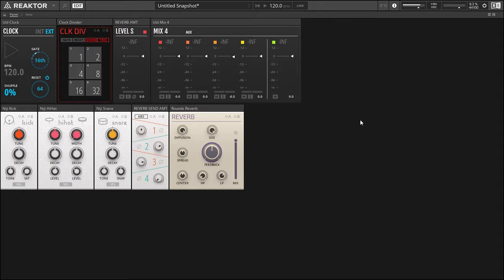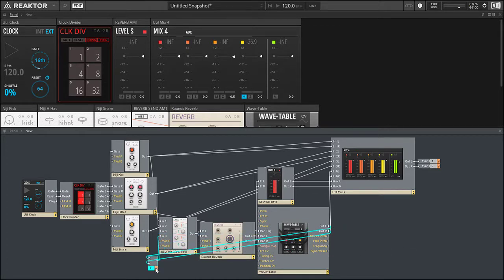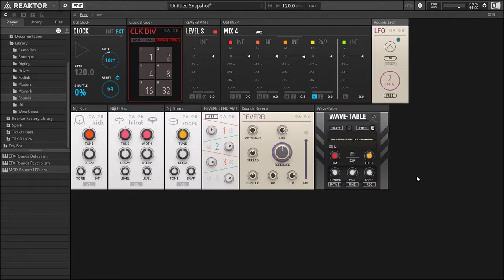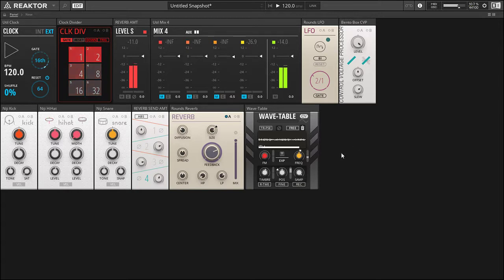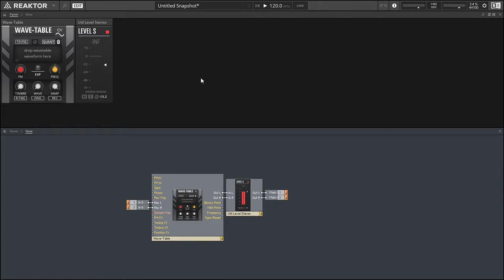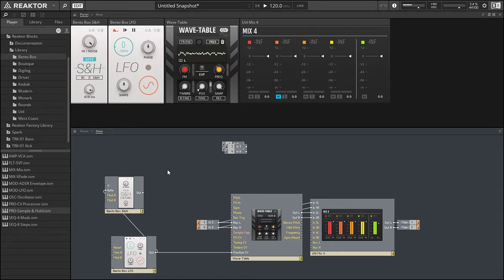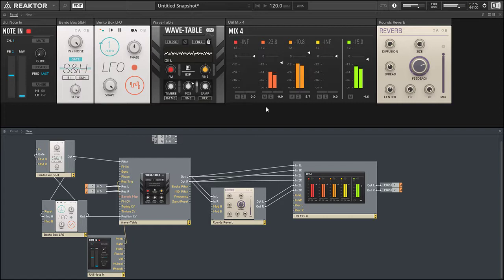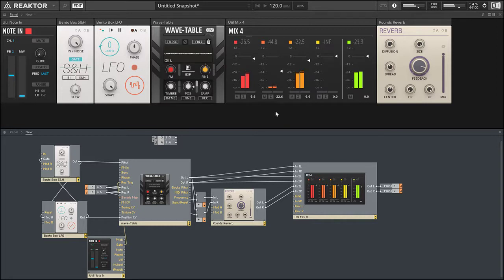Tips & Tutorials: Wave-Table Live Record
In this video we explore Wave-Table's Live Record, we look at the function's controls, dive into the live record process, as well as look at and create scenarios that allow for the exploration of the function.